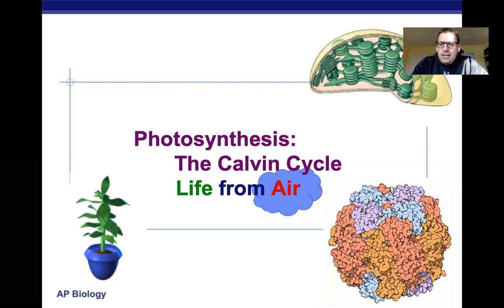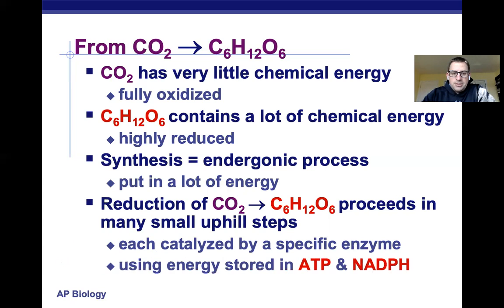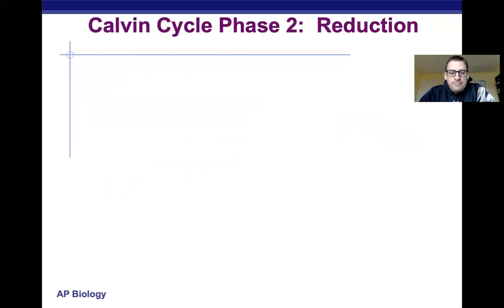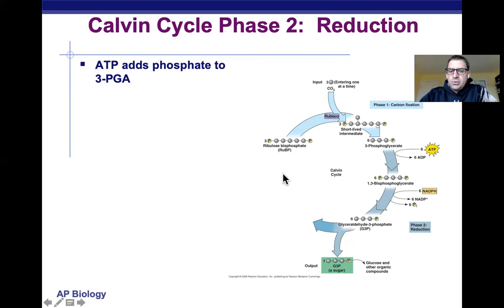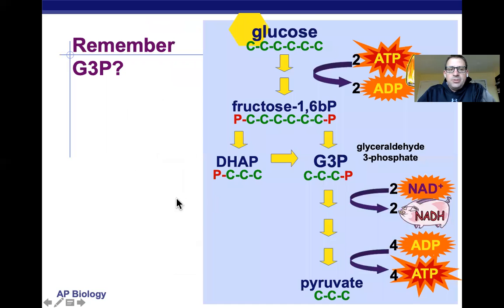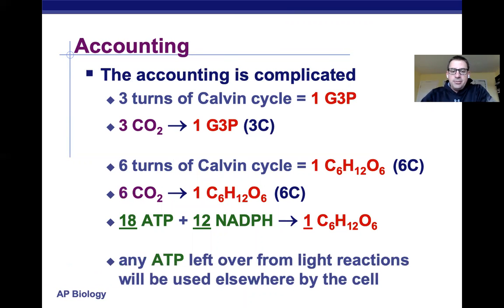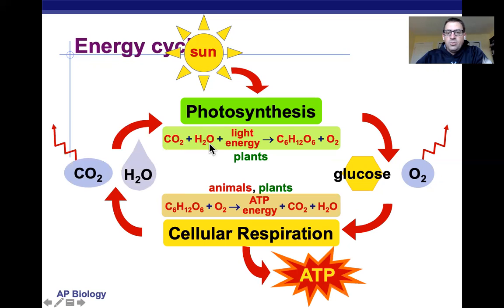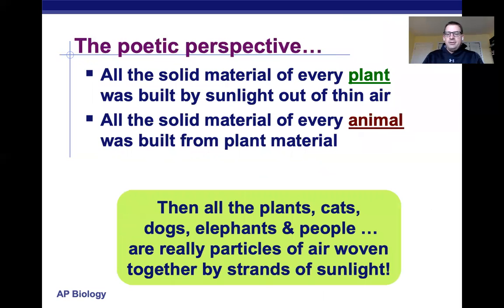Calvin Cycle Lecture